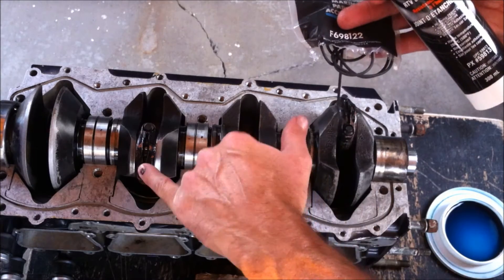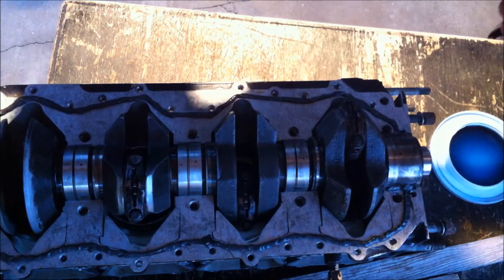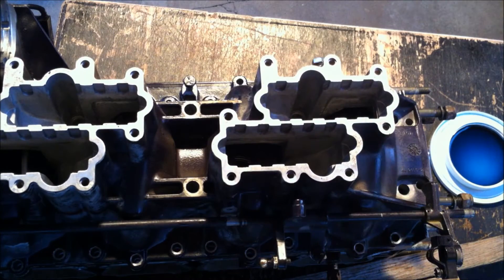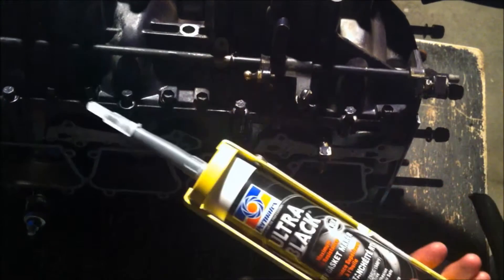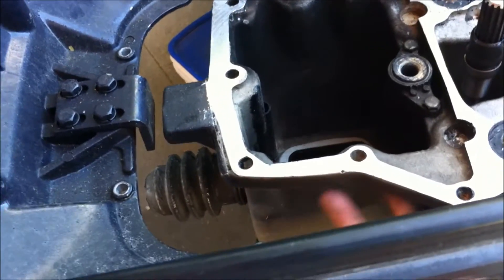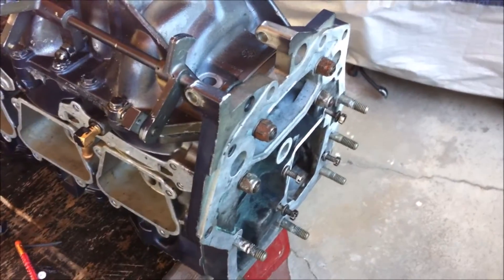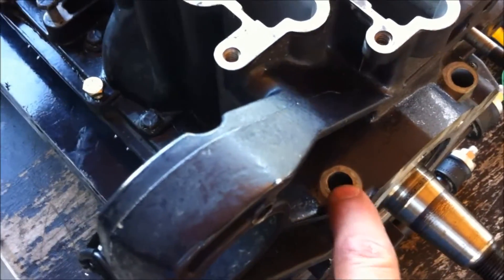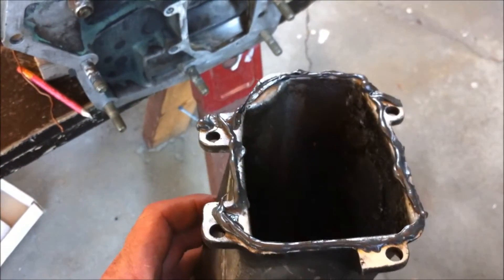89 Force 125 Rebuild video part 4